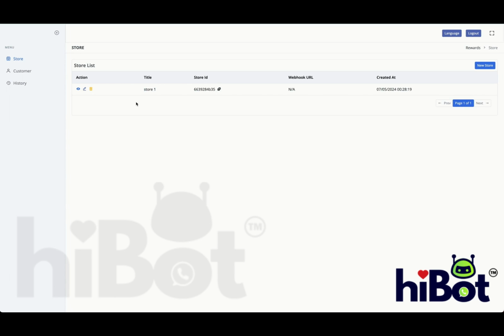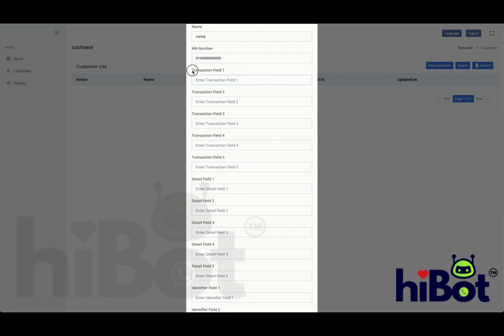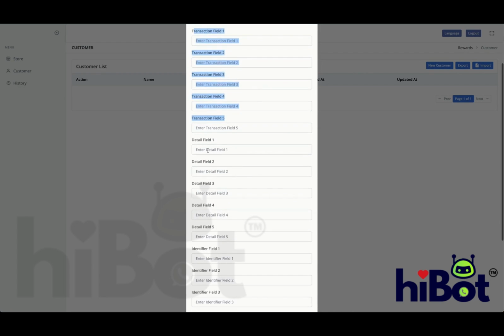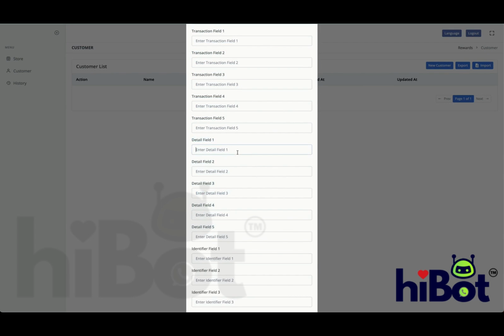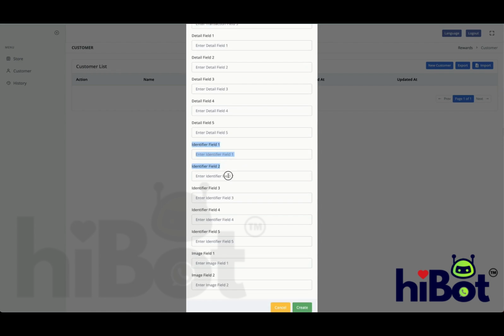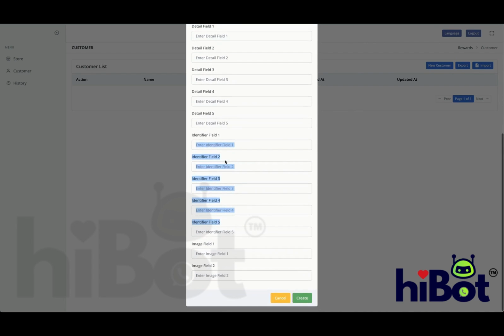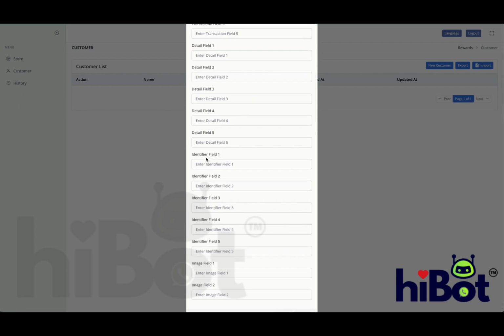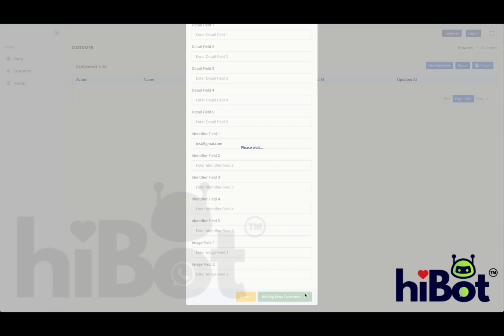How to Create A Customer And Explanation About Customer Fields? | HiBot Tutorial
In this video, discover how to Create A Customer And Explanation About Customer Fields?

✅ How to create a new customer
✅ Explanation of each customer field (Name, Email, Phone, Address, etc.)
✅ Tips for filling fields correctly for smooth operations
✅ How to manage customer information efficiently